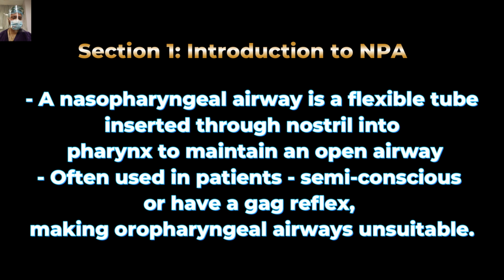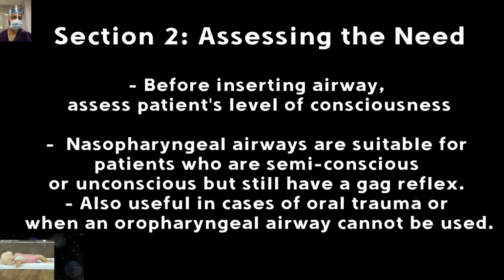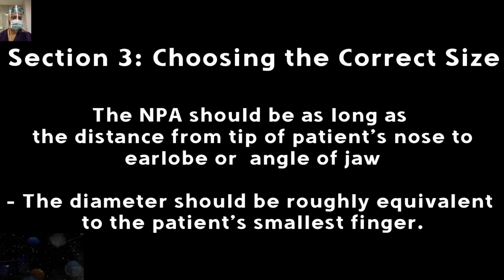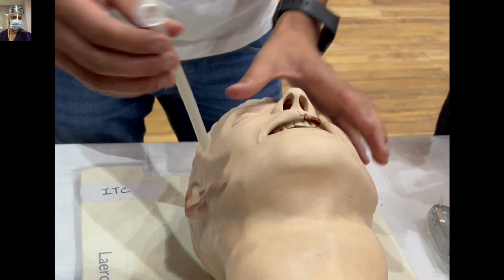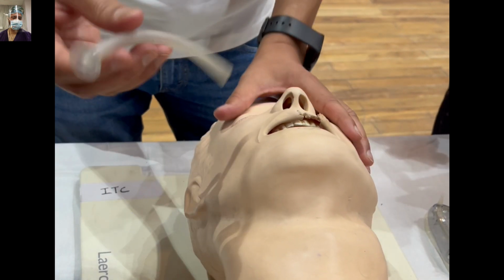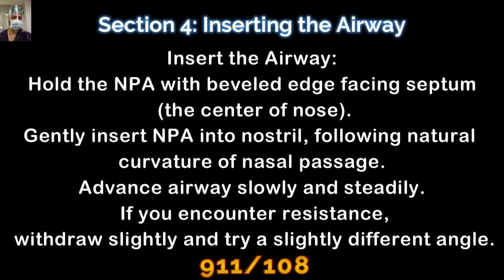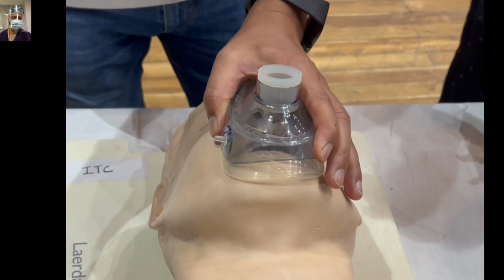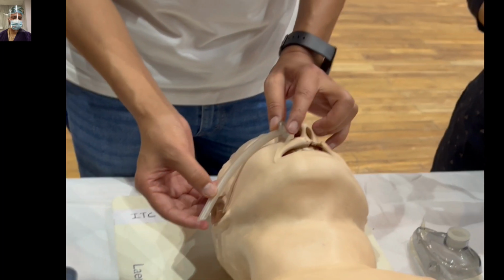How to Insert Nasopharyngeal Airway- Step-by-Step Guide for Medical Students.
A nasopharyngeal airway is a flexible tube inserted through the nostril into the pharynx to maintain an open airway. It’s often used in patients who are semi-conscious or have a gag reflex, making oropharyngeal airways unsuitable.
Dear Friends!